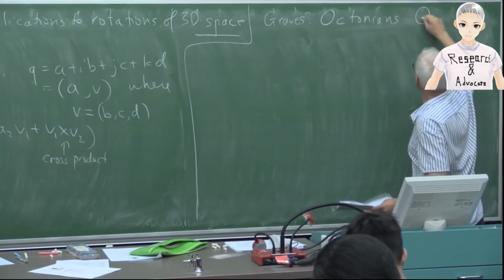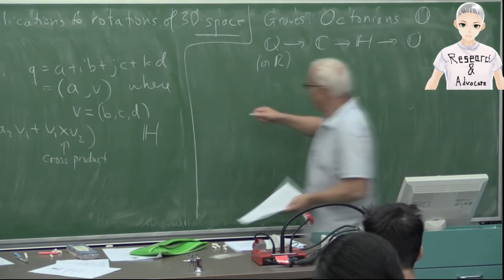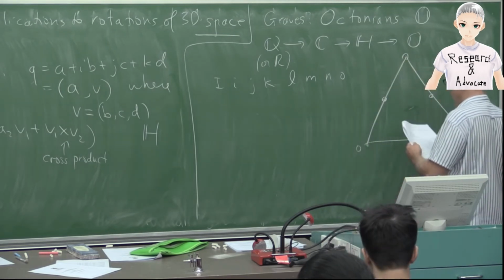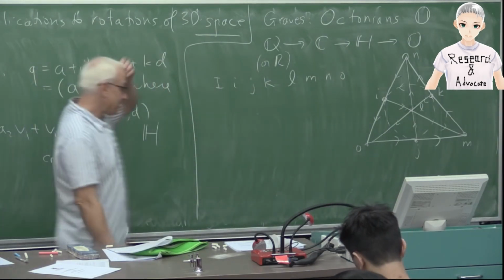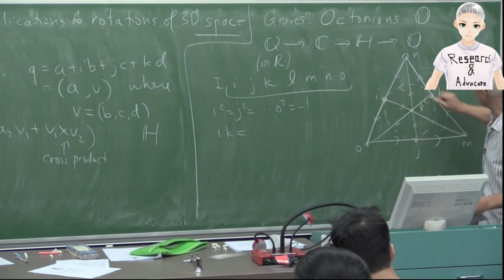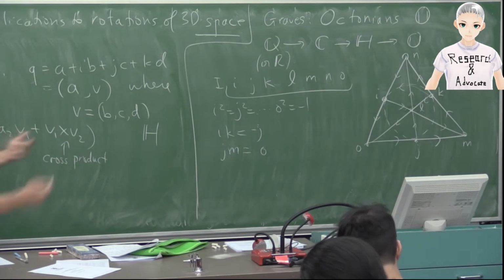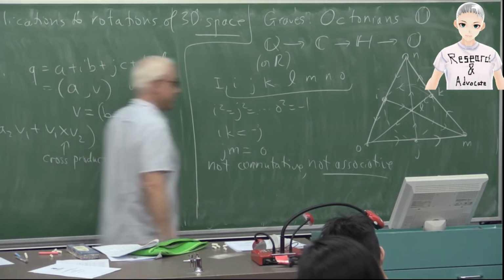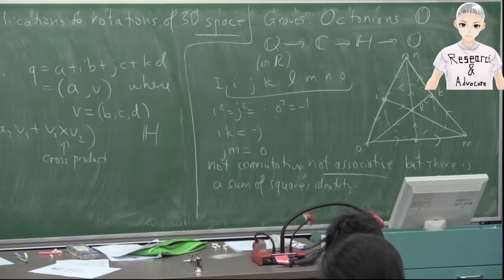Conceptual Foundation of Education #5